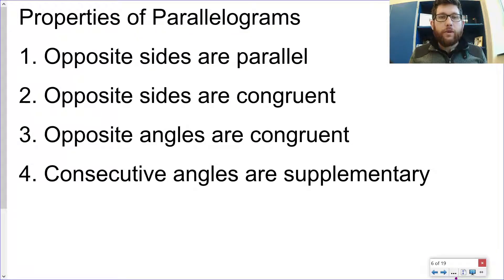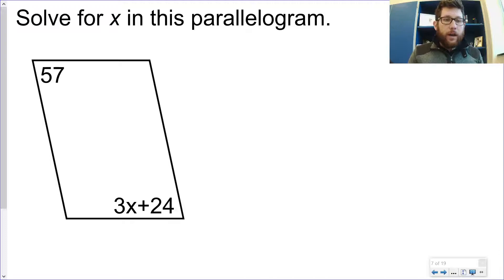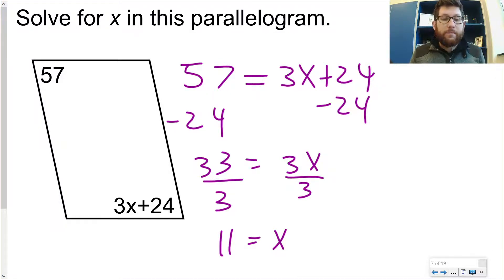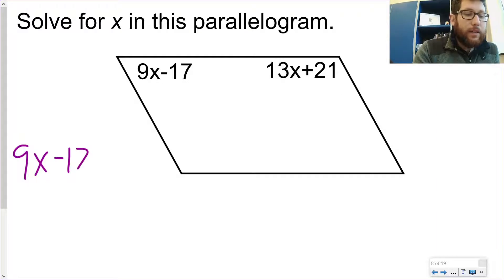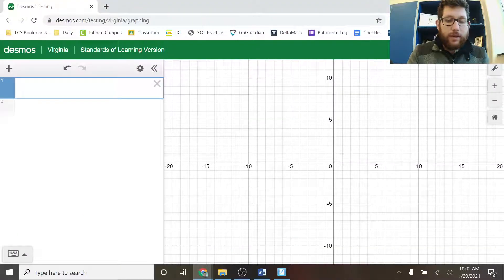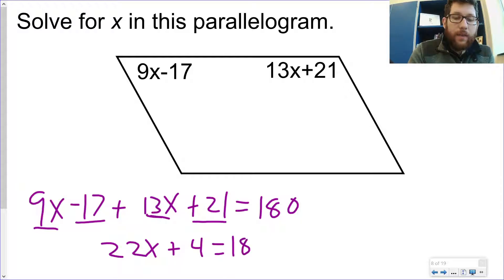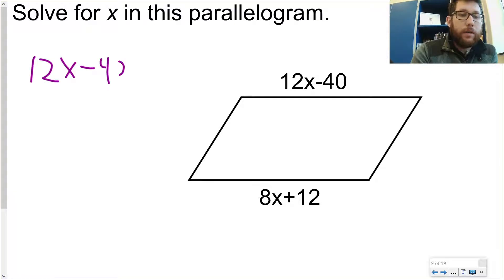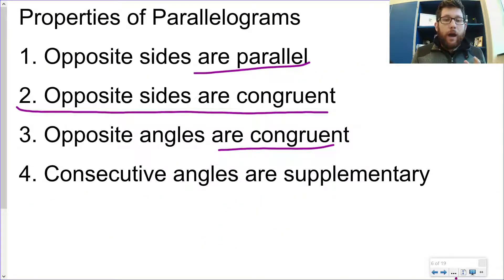Parallelograms Solving for x in Angles and Sides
Solving for x in Angles and Sides